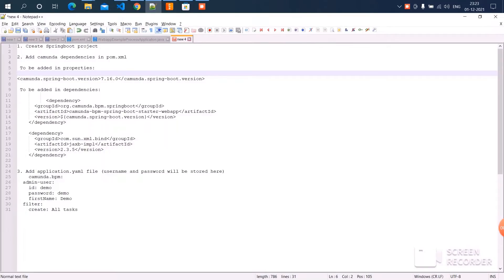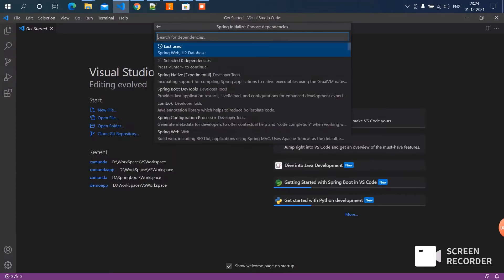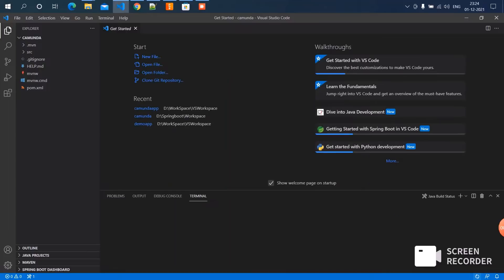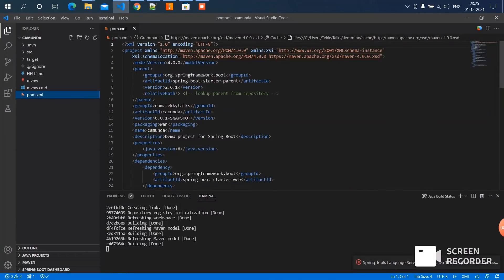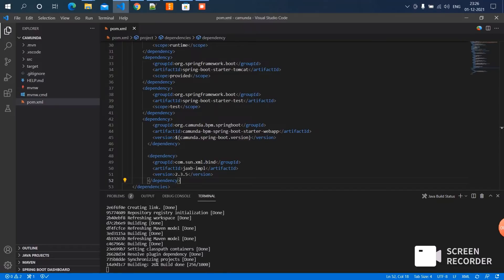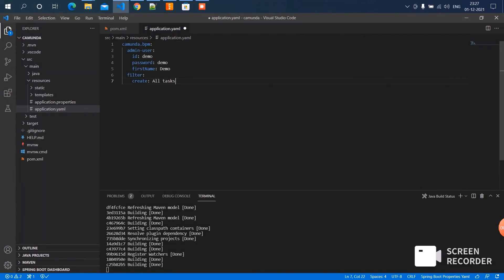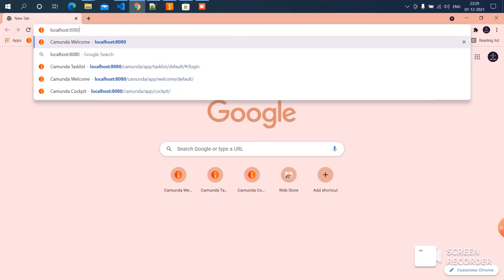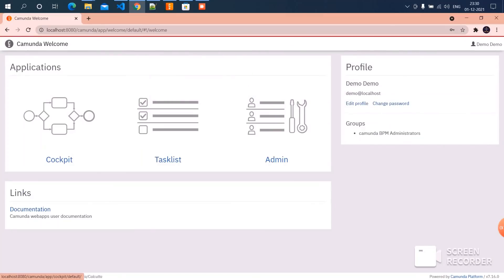Camunda Spring Boot Project | How to setup a camunda spring boot project? | Camunda with springboot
This video is to understand how to create camunda spring boot project